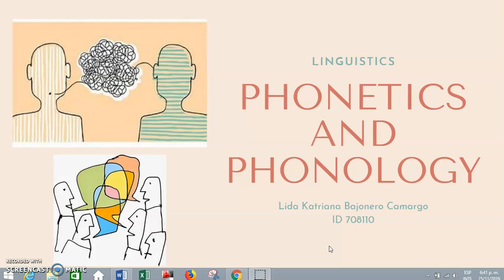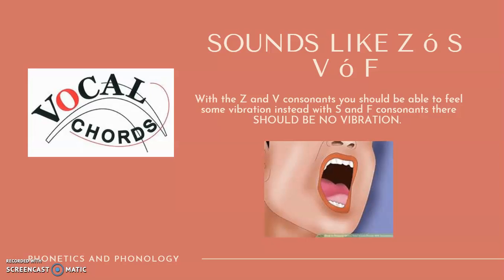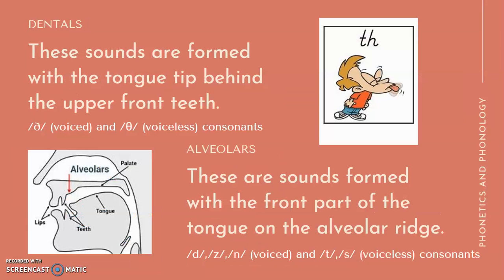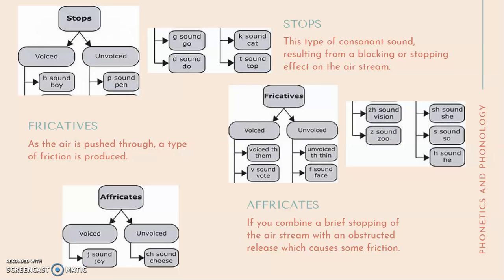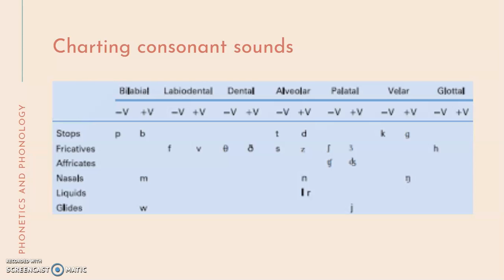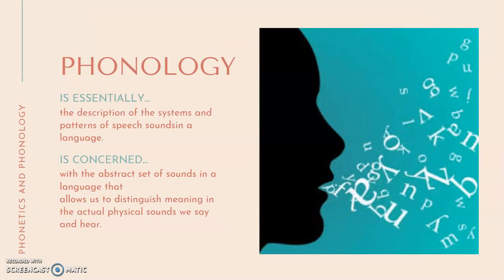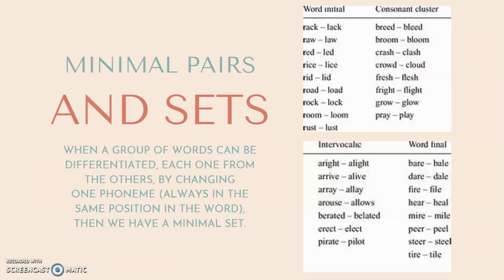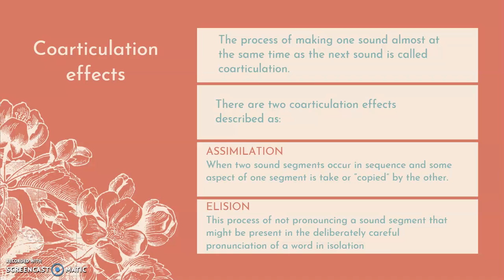phonetics and phonology